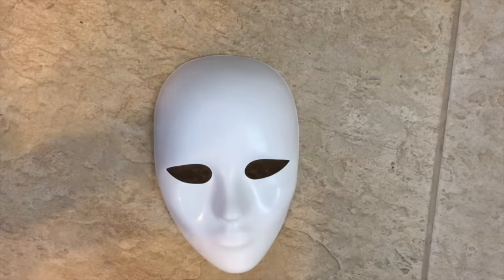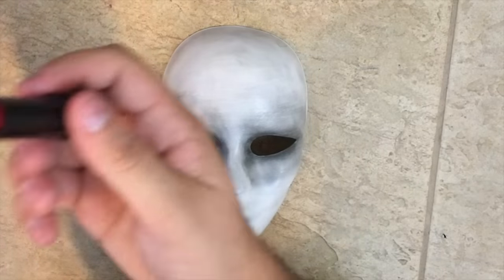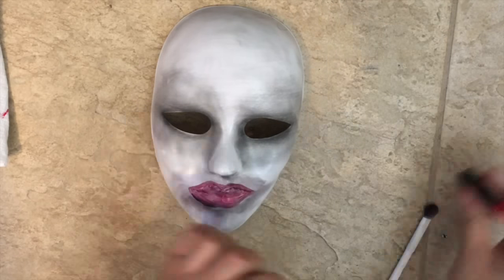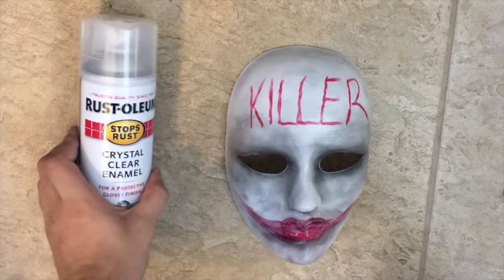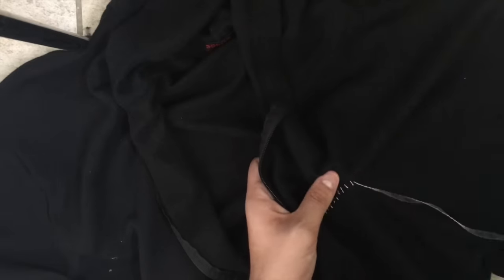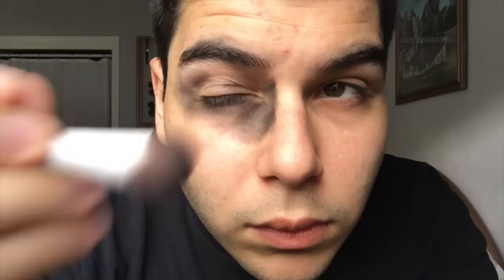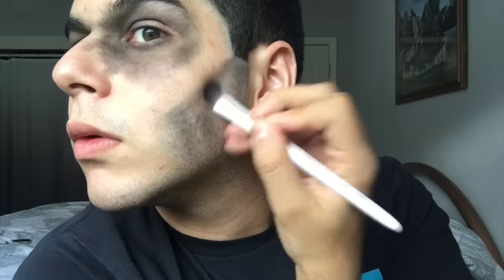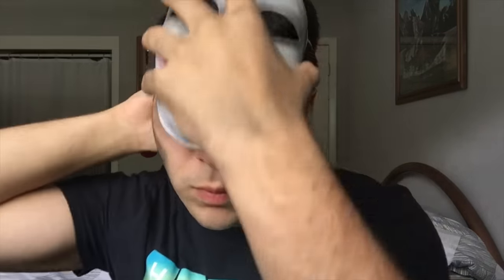DIY PURGE HALLOWEEN COSTUME TUTORIAL!!! (CHEAP, EASY, AND QUICK!)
HEY GUYS!!! Here's my DIY HALLOWEEN COSTUME for HALLOWEEN!

If you like this video PLEASE give it a big THUMBS UP!